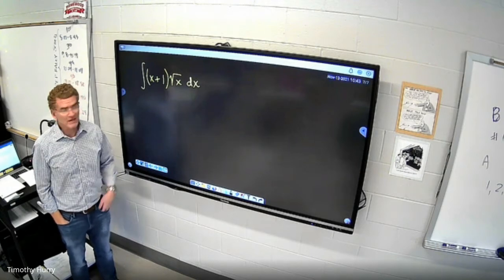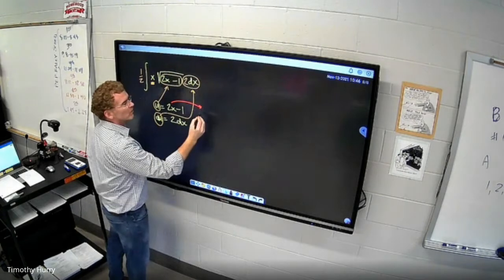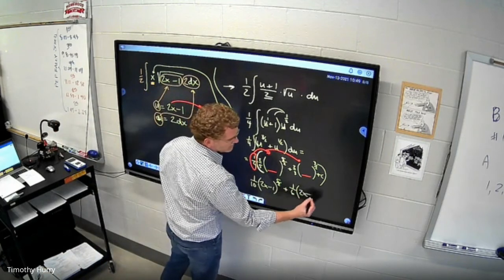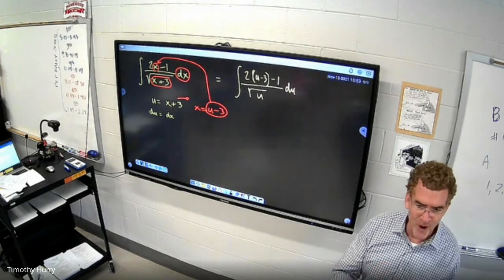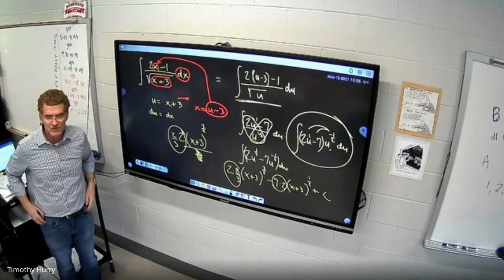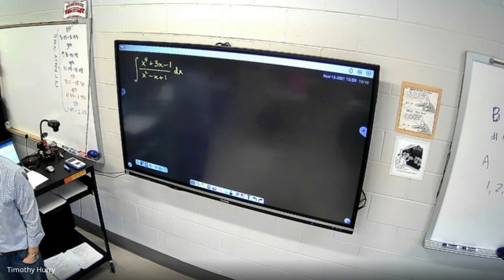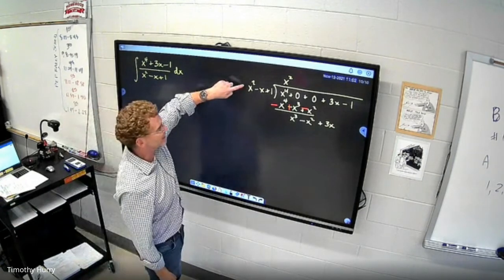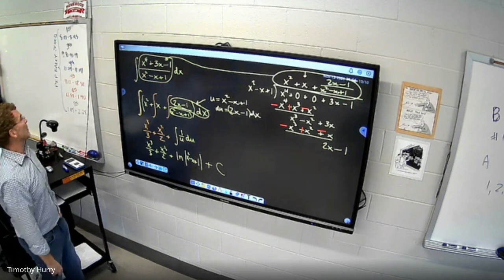Video: Integration with Ugly U-sub and Long division